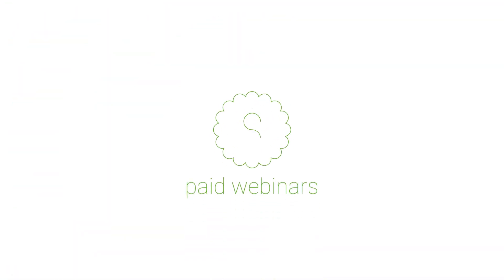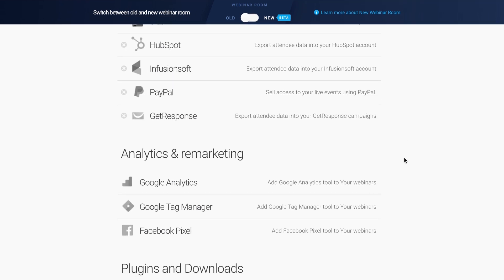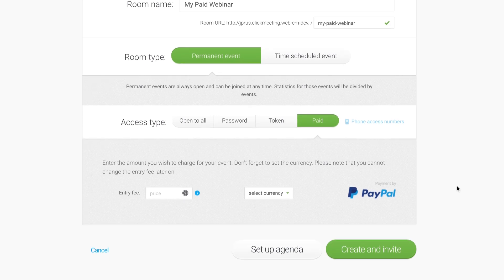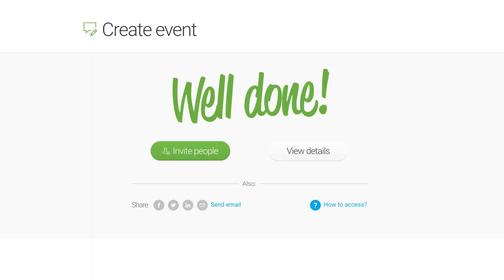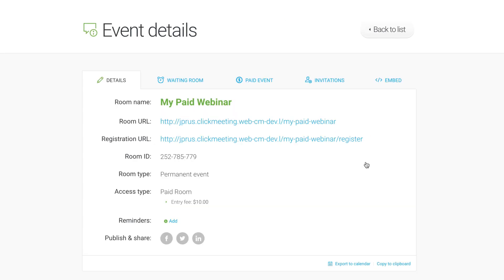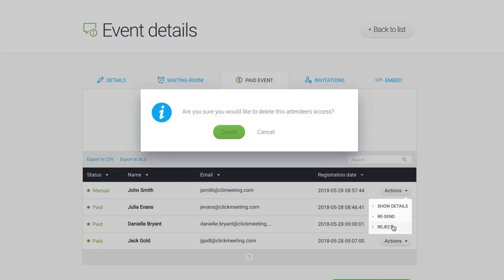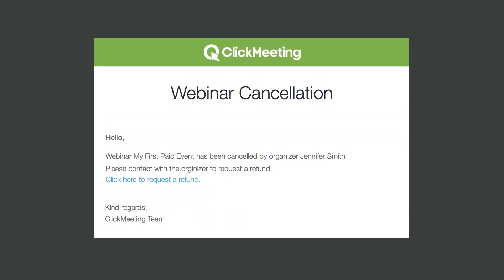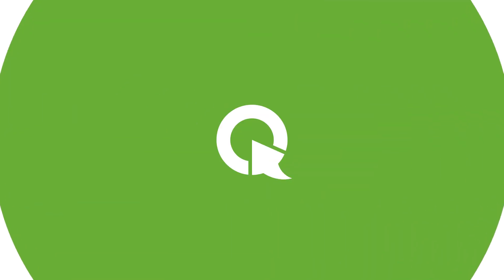Using paid webinars feature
If you’d like to sell access to your live
webinars,
To set up Paid Events, go to settings in the upper right corner of your account panel
and choose the Account Settings.
Choose the Integration tab,
and click Authorize beside it.
Simply choose the Paid access type and click Authorize.
Once your integration is enabled, you can start
charging for your online events
Once integrated, choose Paid access type.
Enter the amount you want to charge your attendees,
select your preferred currency such as USD, EUR, GBP, PLN or RUB.
Then, click Create and invite.
Once you invite your attendees, they will see the entry fee in their invitations
and will have the option to pay for the event immediately.
To see the transaction details for a paid event,
find it on the list in your Schedule tab;
click Actions and then Details beside it.
In the Paid Event tab you’ll find the
summary of earnings for this particular event
and a full list of your registrants with their status.
From there you have the option to Confirm
or Reject their admittance manually.
Here, you can also view details of particular attendees,
including the payment ID,
and you can Resend them the email with the access to your paid webinar.
All of the money paid by your attendees
If you cancel your event, your attendees will automatically be notified.
All you have to do is authorize the refund from your PayPal account.
Ready to start making money on your webinars?
webinars, today!